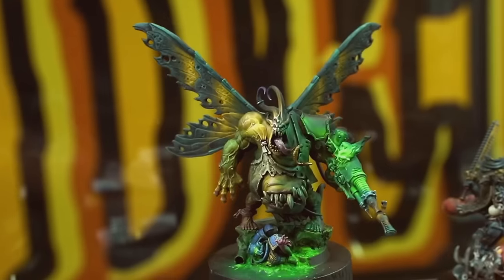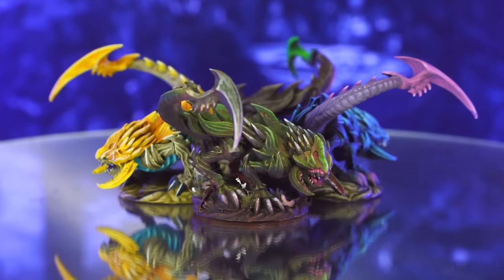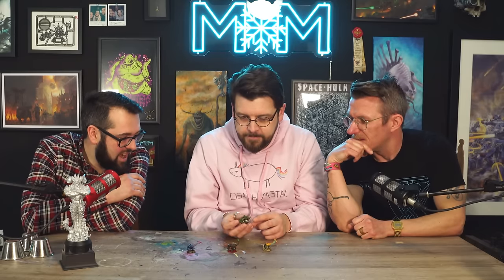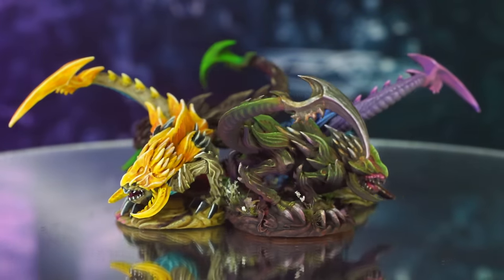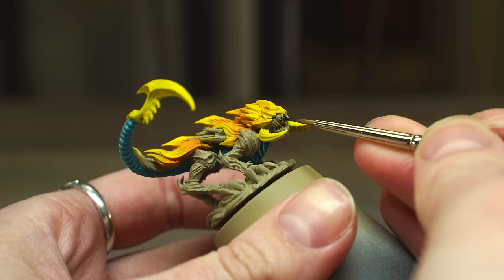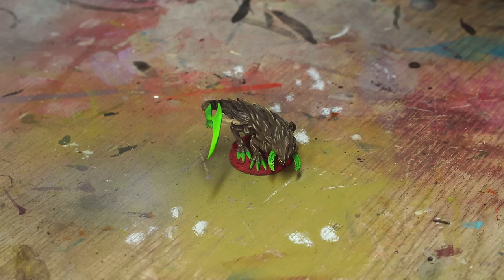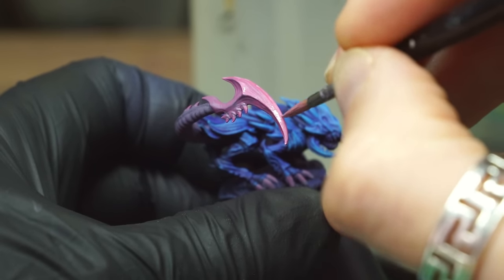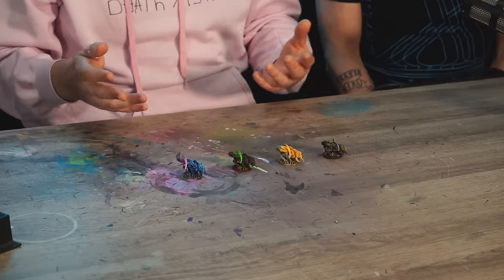Can YOU guess the GOLDEN DEMON winner's paint job?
The models we used are Gorkog Fleshskeers from the new Ravaged Star boxed set.

Guy, Hatty, Ant, and Steve go head to head in a painting challenge… can you guess who painted what?

Also, Steve has just launched his own YouTube channel! Please go follow him! @LPP_YT

00:00 Intro
00:50 Meet the players!
03:42 Guess with us
09:10 The big reveal!
11:21 Hatty's tutorial
13:51 Ant's tutorial
16:04 Steve's tutorial
20:18 Guy's tutorial
22:46 How did you do?